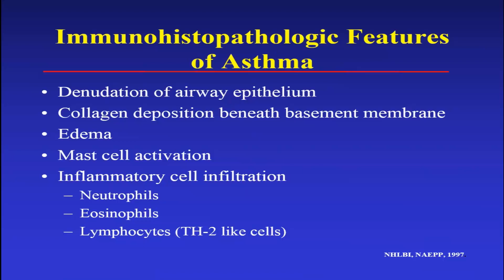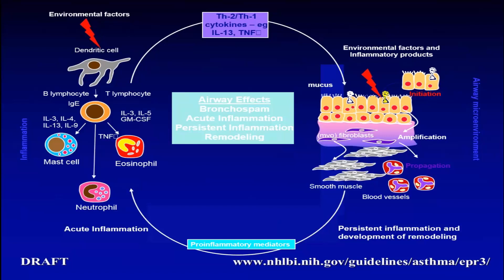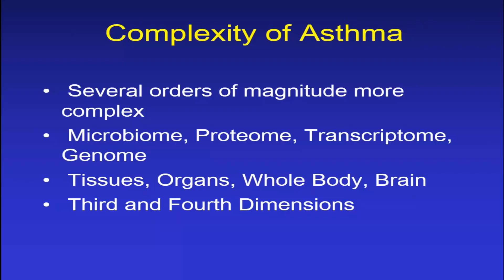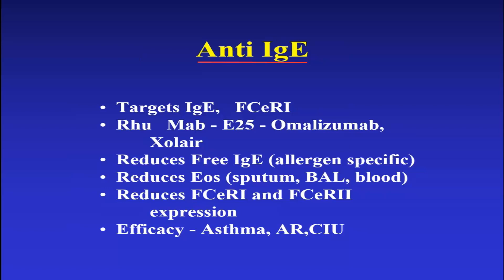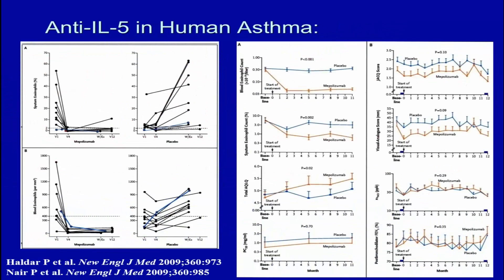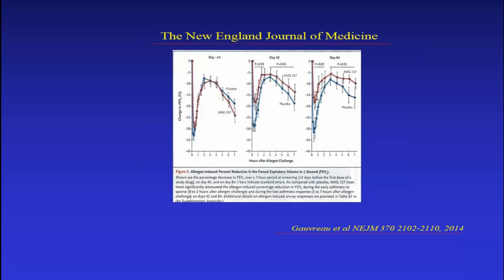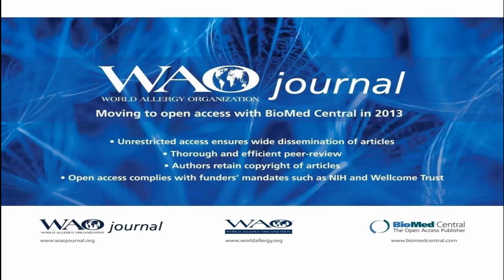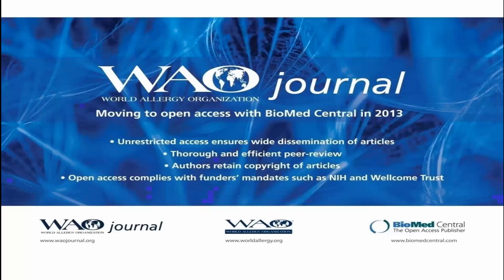Pathogenesis of Asthma (Rosenwasser)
Dr. Lanny Rosenwasser discusses the pathogenesis and newer treatments for asthma. Held on August 14, 2017